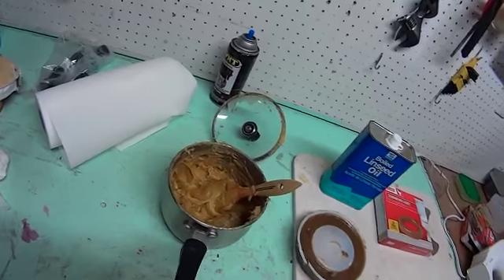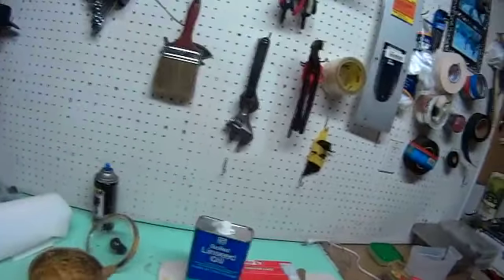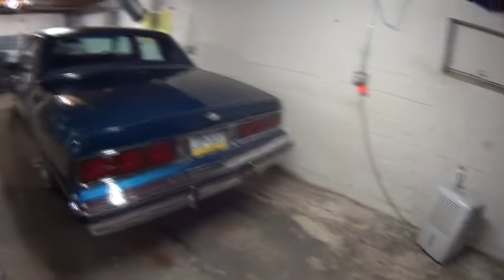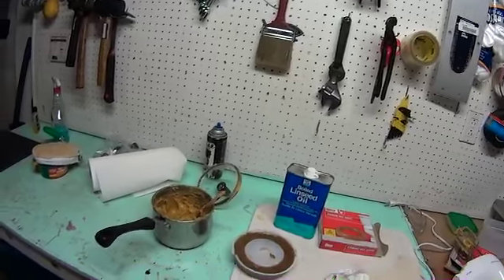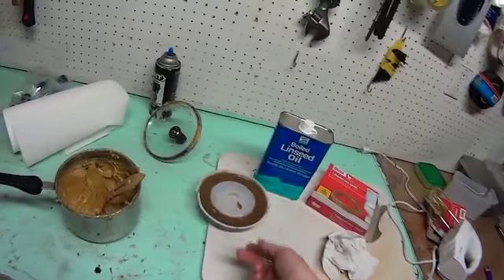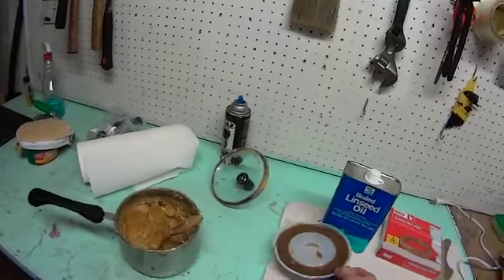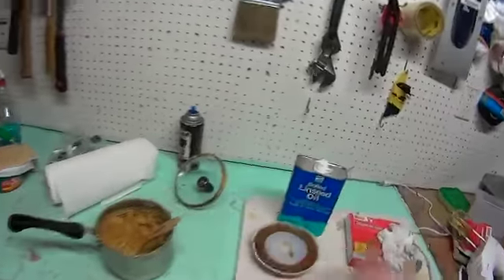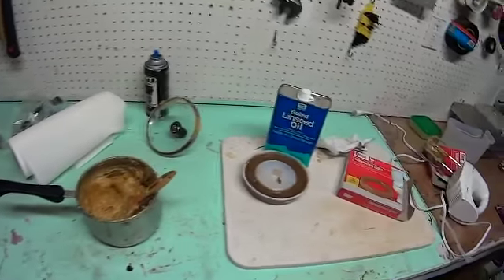Best rust protection, rust prevention part 2